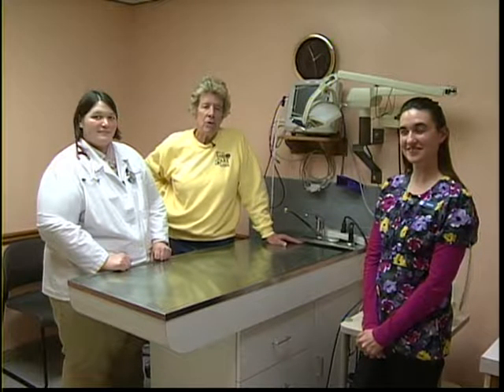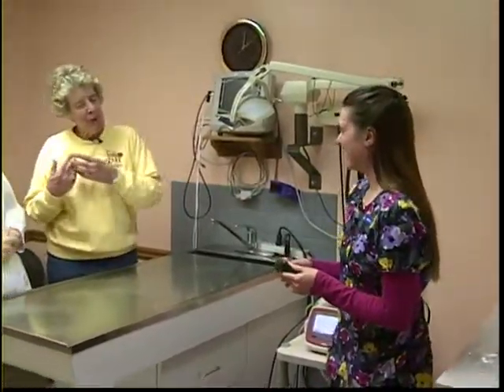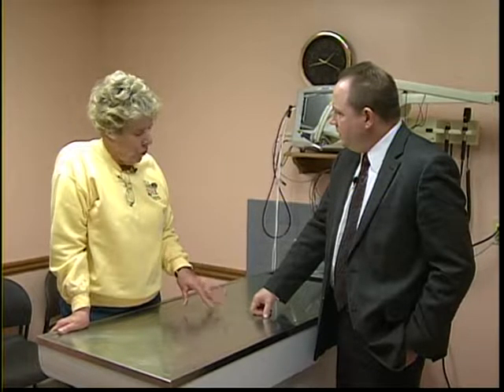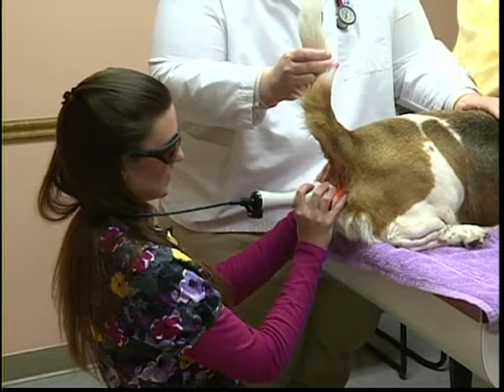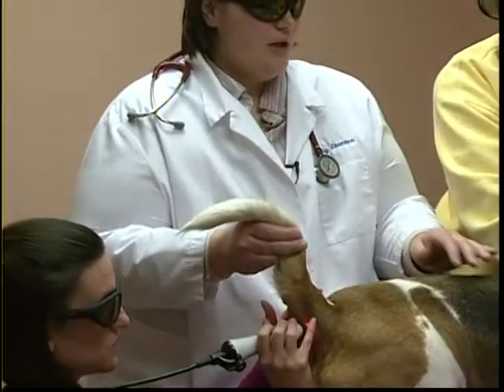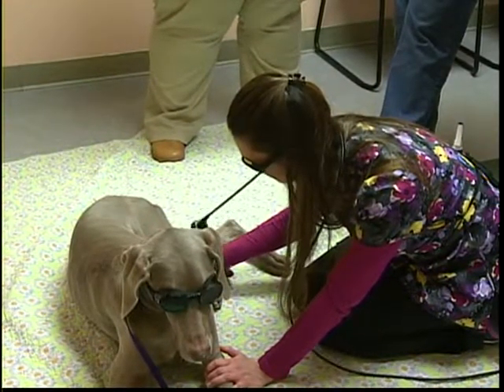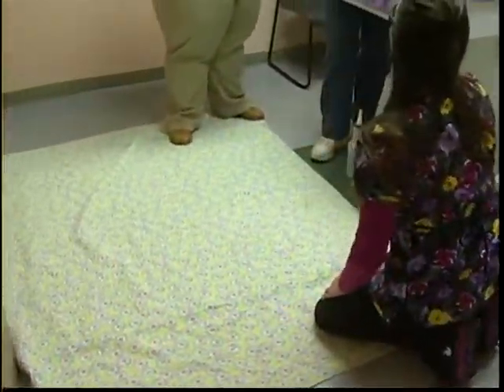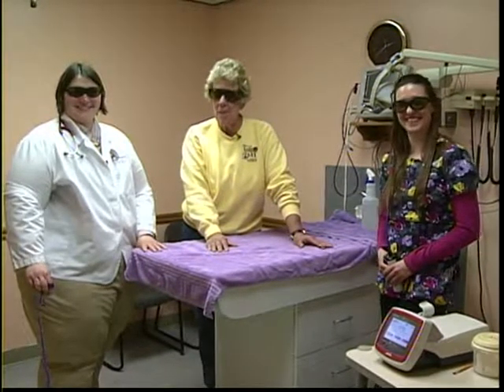My Dog & Me: Laser Therapy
ARMSTRONG Local Programming, Meadville PA: Dr. Becky Stanton and Adrian Vittorio demonstrate laser therapy for dogs at Conneaut Lake Veterinary Hospital